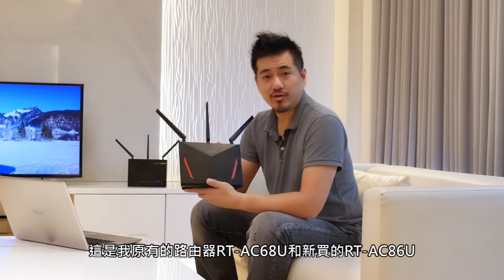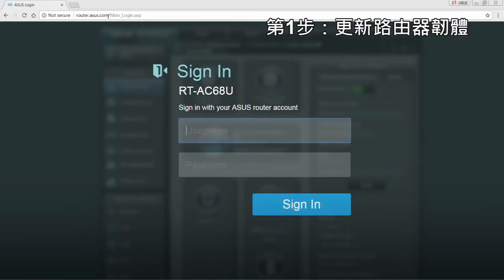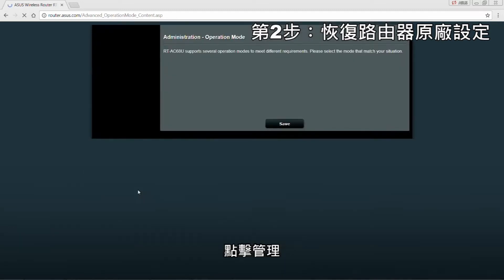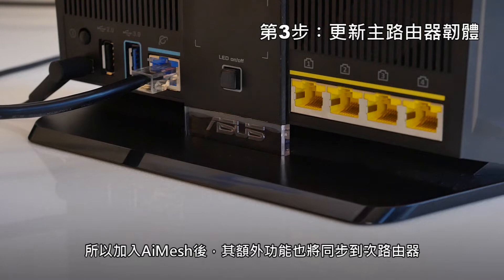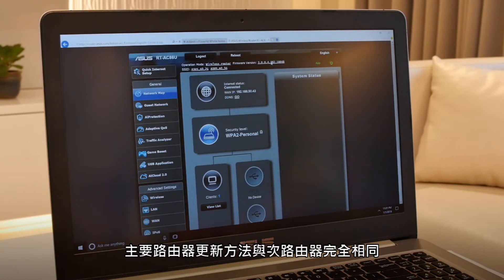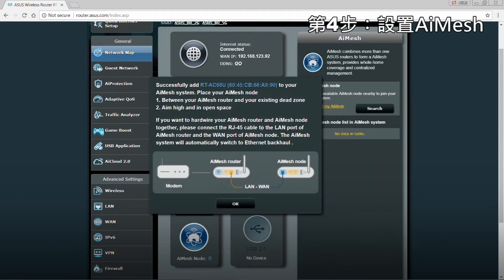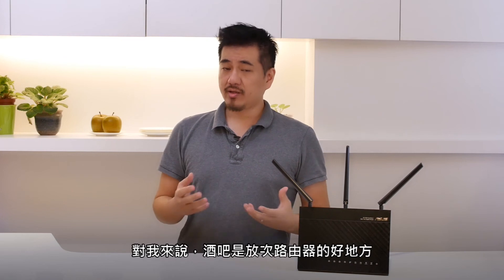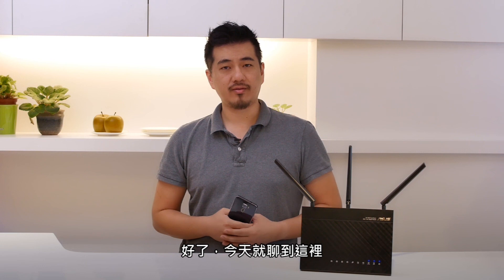AiMesh設定教學－ASUS路由器黑科技來臨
只要5步驟輕鬆設定ASUS AiMesh，讓Wi-Fi死角成為過去